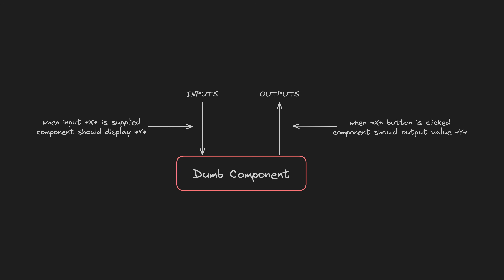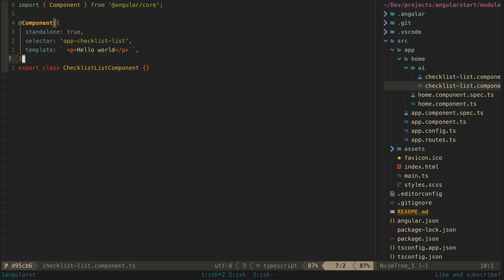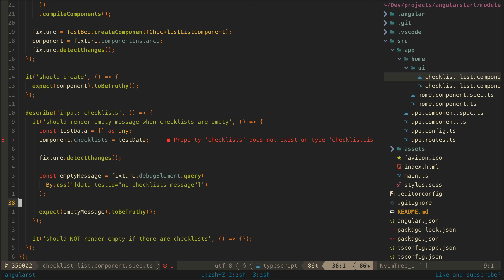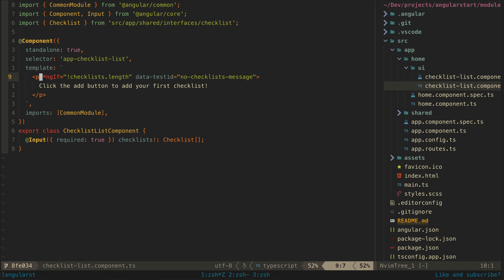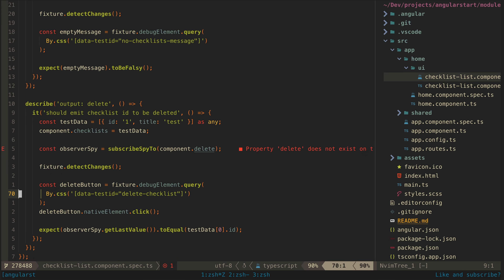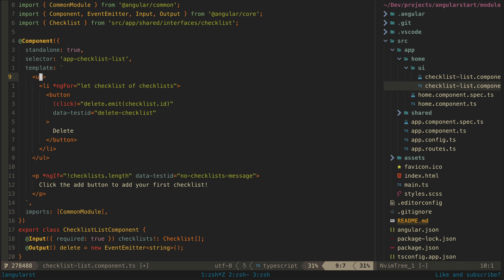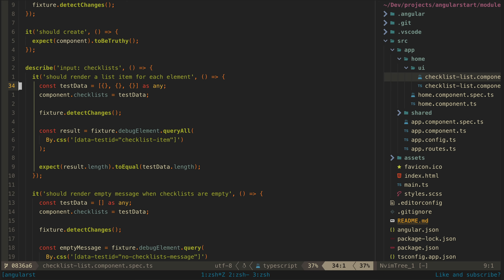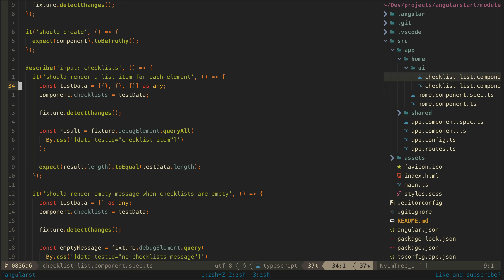I bet you can write an Angular UNIT TEST after this video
Testing is a huge and complex topic, but getting started doesn't have to be - focusing on testing just the inputs and outputs of your dumb components in Angular is a great way to get started with unit testing.

0:00 Introduction
0:52 Testing an Input
3:24 Adding another test
4:23 Testing an Output
6:30 Another test
7:20 Don't worry too much
8:19 Outro